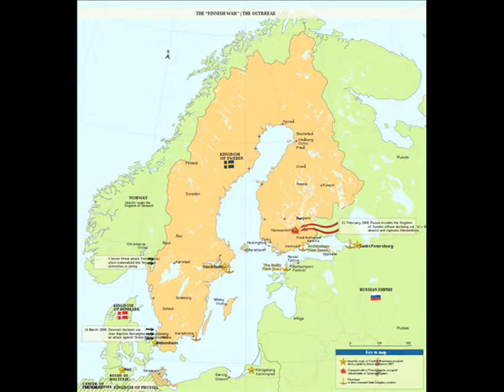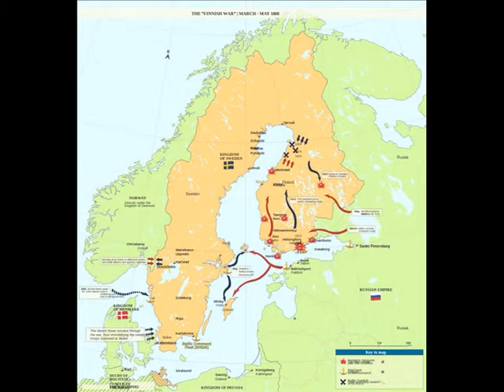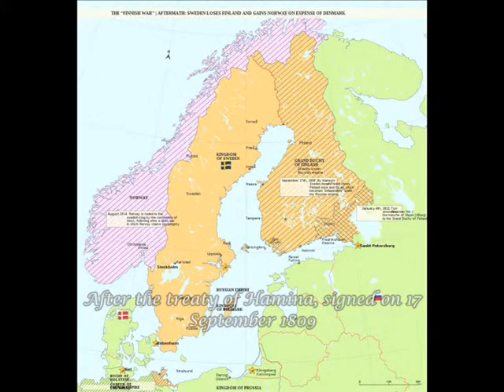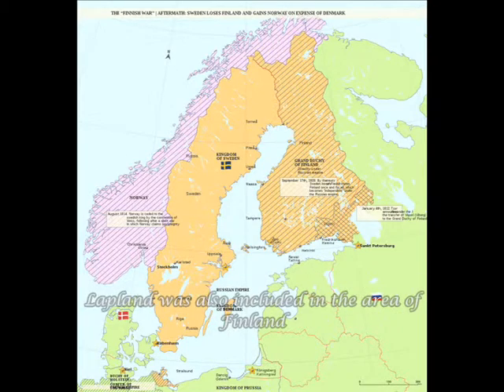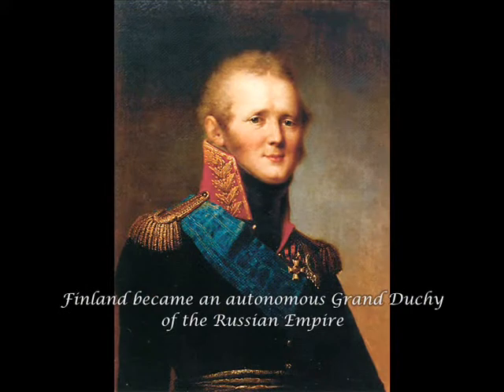The Finnish War - Documentary (FINAL)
Stop stalking me